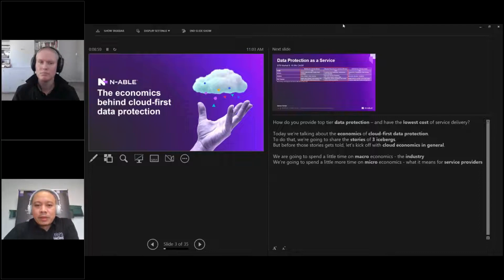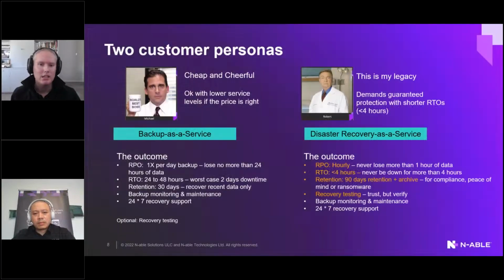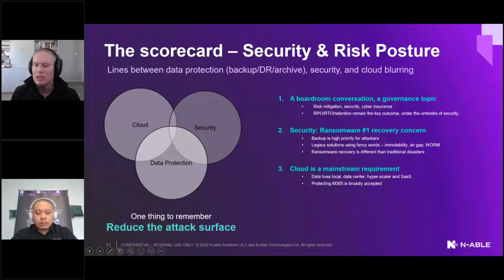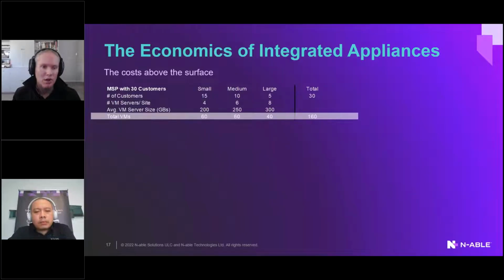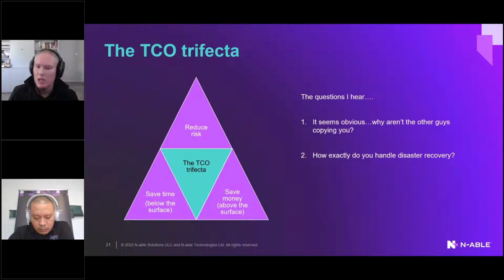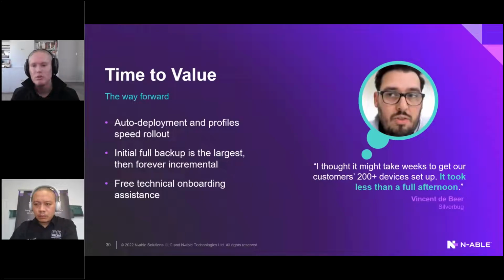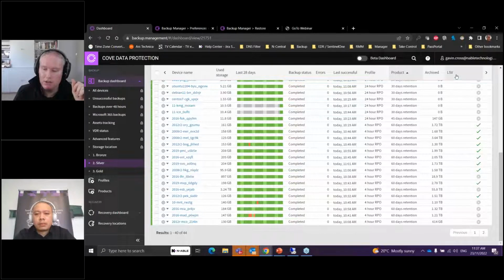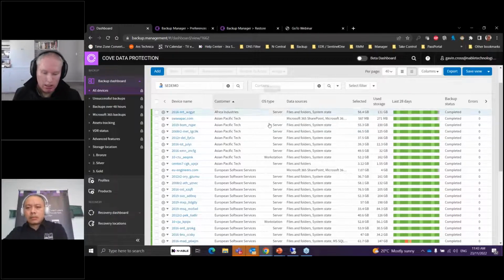N-able: The Economics of cloud-first data protection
How do you provide top-tier data protection - and have the lowest cost of service delivery?

We are very excited to host Gavin Cross (Sales Engineer Team Lead APAC).

Gavin will discuss real-life insights and truths that compare cloud-first data protection economics and classic image backups. There’s much more to the picture than you think!

• The total cost of ownership
• What the classic image backup vendors aren’t telling you
• What is the total cost of ownership trifecta?
• Is Cloud-first DPaaS the way of the future?

Learn what most successful IT professionals are doing differently—and how you can do it too.

Gavin will also give a demonstration of Cove Data Protection and answers your questions.

Gavin Cross is a Team lead Sales Engineer with experiences in the IT/MSP, Retail and Finance industries spanning 20 years. A determined organiser with attention to detail, and a pragmatic sense to see challenges through to the end.